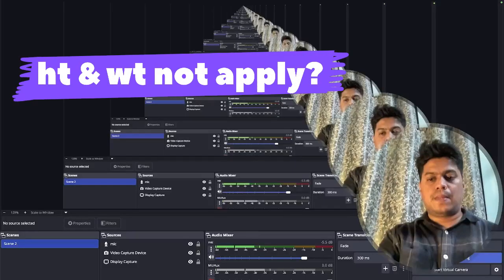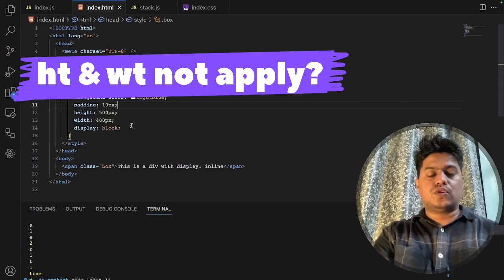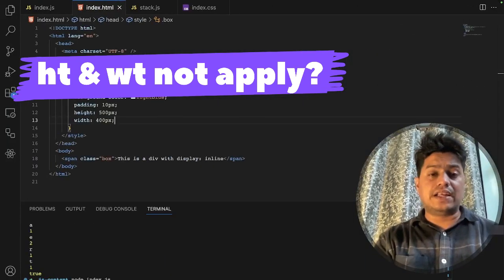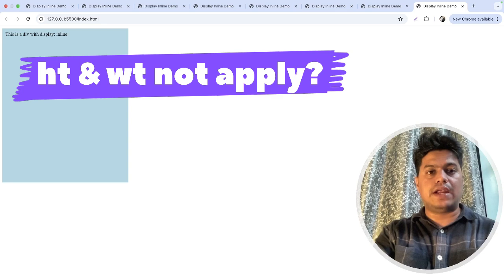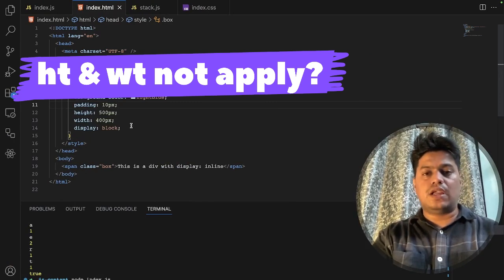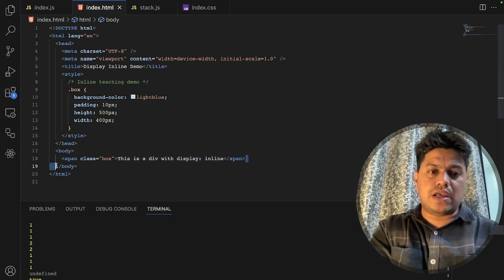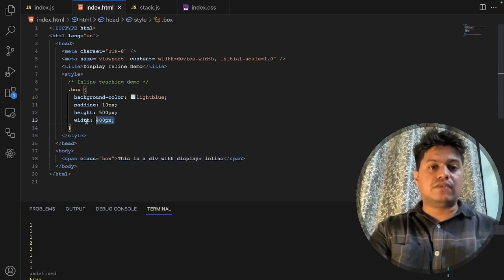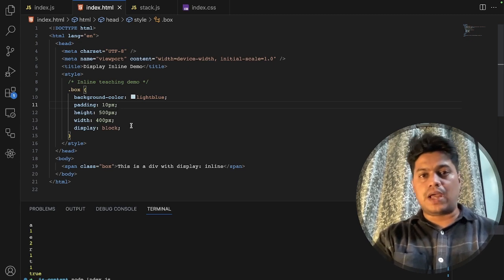🔥 Fix Height & Width Not Working in HTML | CSS Tips for Beginners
Are your HTML elements ignoring the height and width you set in CSS? 😩
In this video, I’ll explain why height and width don’t apply to some elements and how to fix it instantly using simple CSS techniques.

You’ll learn:
✅ Why inline elements don’t respect width/height
✅ How to fix it using display: block or inline-block
✅ Common mistakes with parent containers and flex/grid
✅ Bonus: Tips to make your layouts responsive

👉 Watch till the end for a quick real-world example!

CSS Tips for Beginners